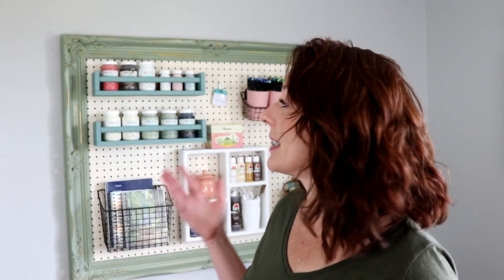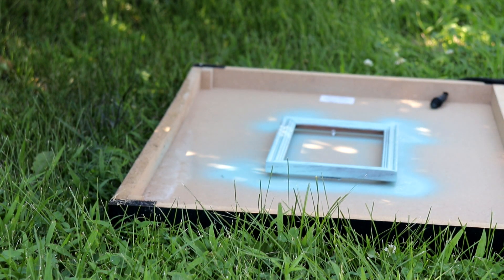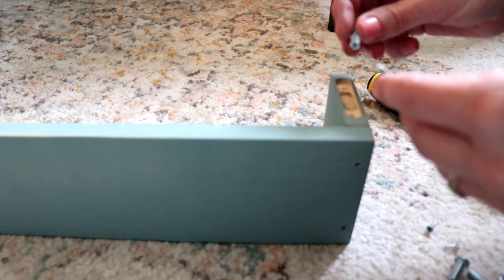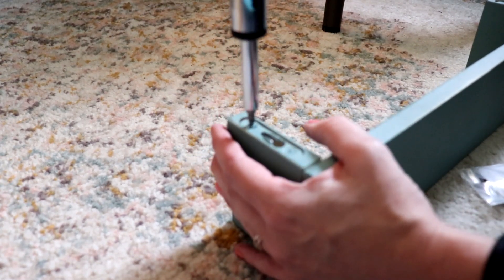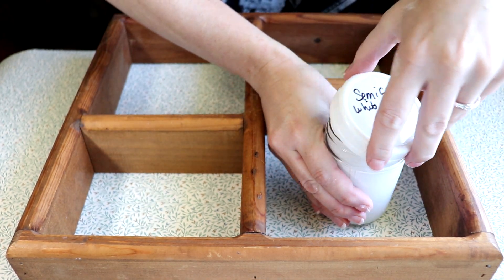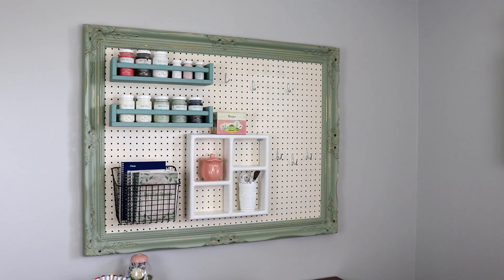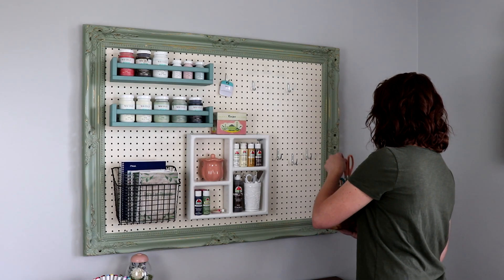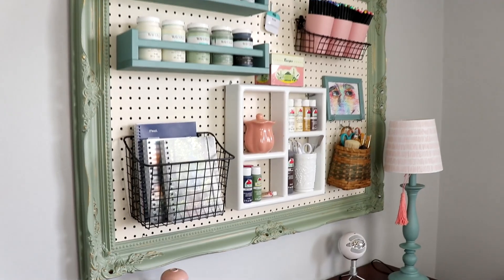DIY CRAFT ROOM PEGBOARD ORGANIZATION + IKEA HACK {GET IT DONE CHALLENGE} BORED OR BANANAS DIY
Today I'm sharing the second video on my diy craft room pegboard organizer. I love pretty organization especially when its on a thrifts store budget.

Thanks for stopping by. I hope you enjoyed my video!

~This video is not sponsored. I occasional receive product for review.